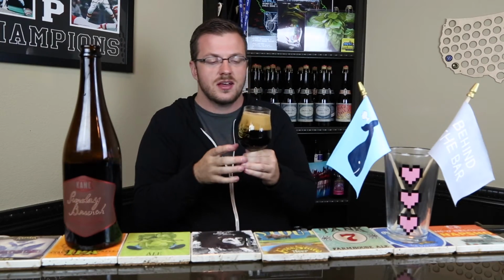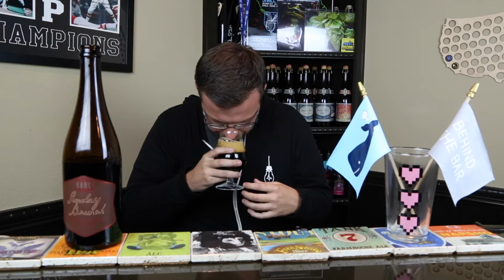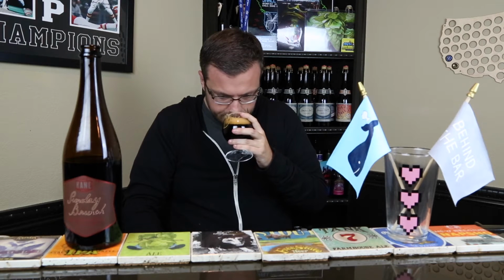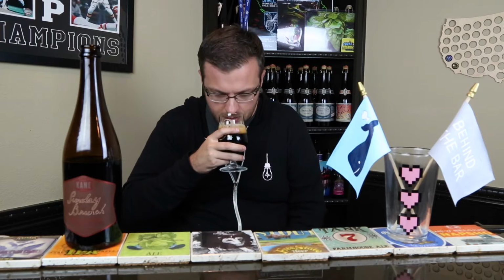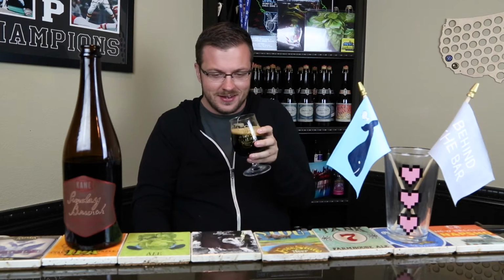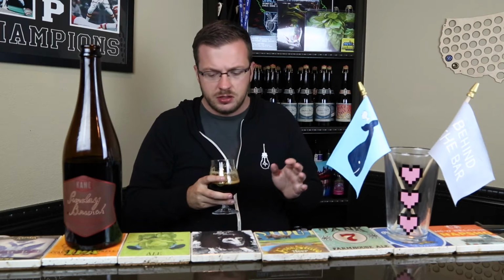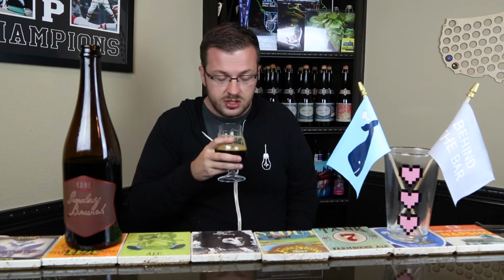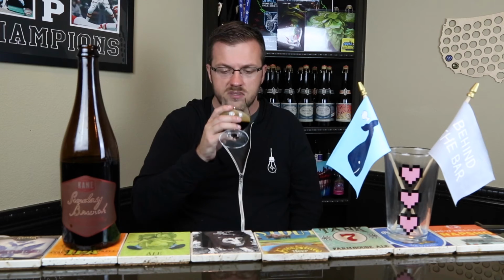Behind the Bar: #110: Kane Brewing Company - Sunday Brunch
The hype was real with this beer. It might not be for everyone, but to me it was the best Kane beer I've had yet.

Twitter, Instagram, and Untappd: @Ryerson82